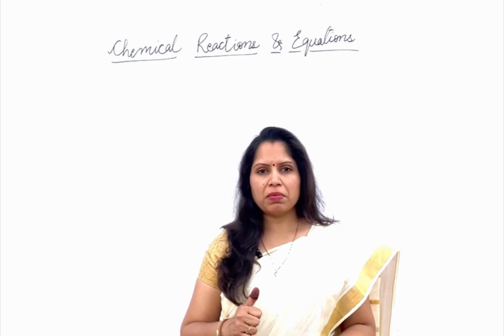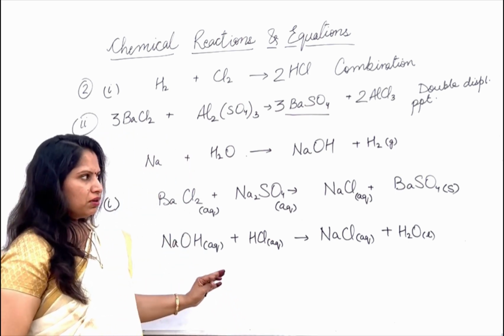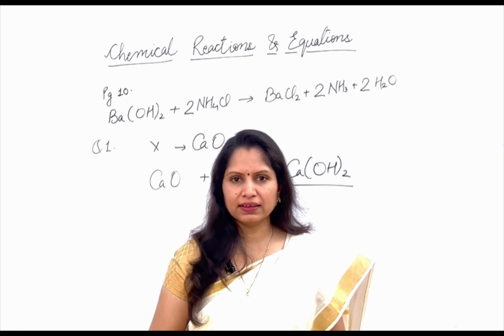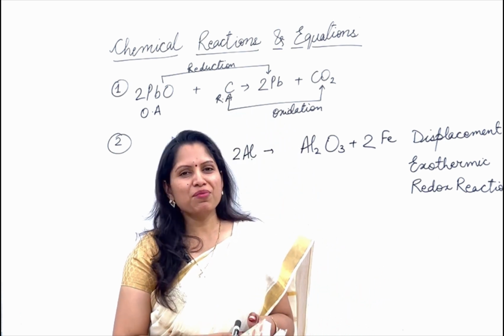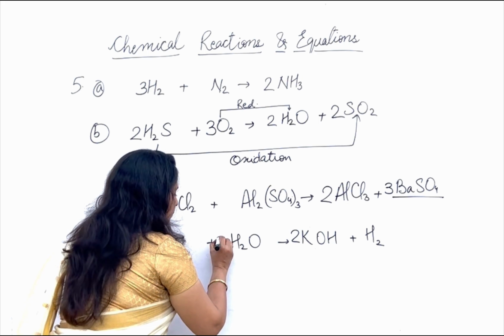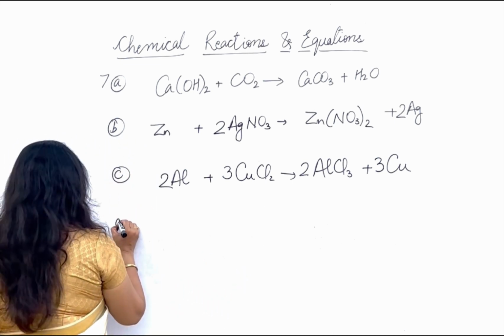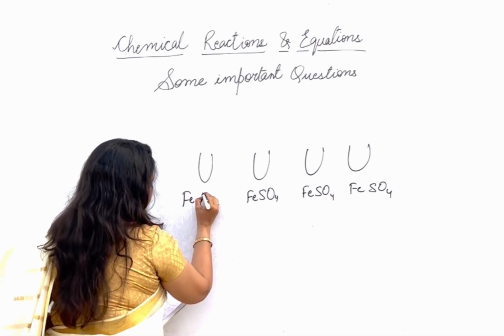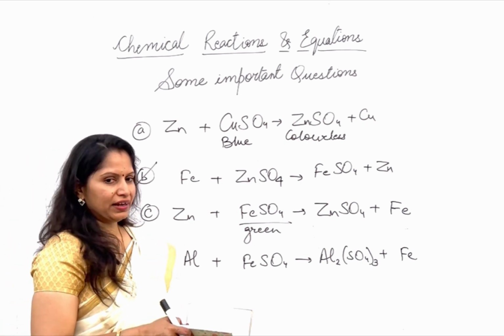Chemical Reactions and Equations- NCERT and Previous Year Questions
In this video, I have explain all the questions of  NCERT book as well as for every reaction I have explained the balancing and the type of reaction and also discussed some important questions from previous your papers. I’ve also shown an experiment demonstrating exothermic and endothermic reactions.